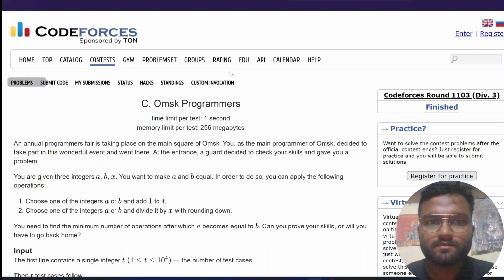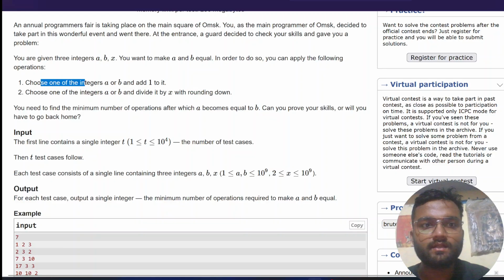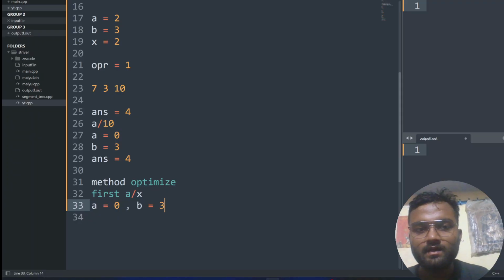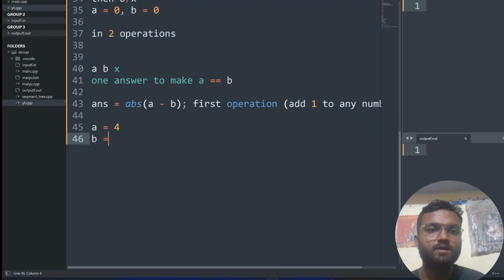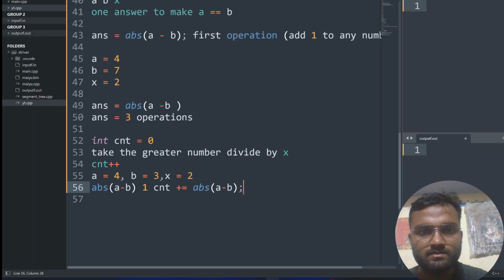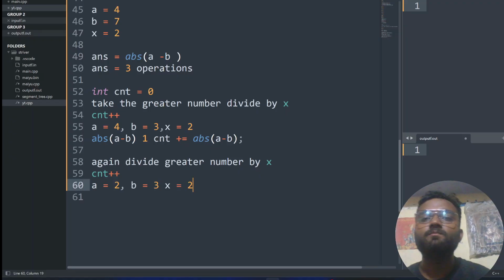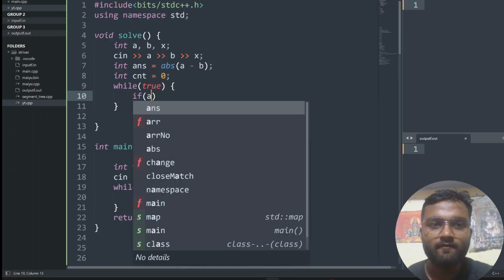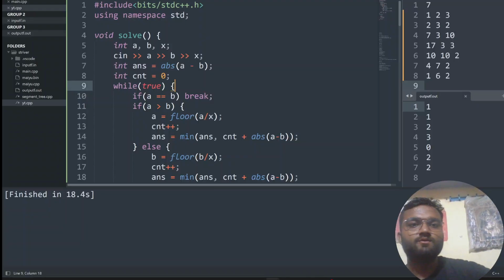Problem C | Div 3 | Omsk Programmers | Very Easy Approach | Codeforces Round 1103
Please watch video at 1.5x and solve the problem by yourself first to understand better.

a b x
1 2 3

a == b

2 operations to make a == b

1. increase any number by one
2.a/x or b/x and take the floor value

a = 1
b = 2
x = 3

opr = 1

a = 2
b = 3
x = 2

opr = 1

7 3 10

ans = 4
a/10
a = 0
b = 3
ans = 4

method optimize
first a/x
a = 0 , b = 3
then b/x

in 2 operations

a b x
one answer to make a == b

ans = abs(a - b); first operation (add 1 to any number)

a = 4
b = 7
x = 2

ans = abs(a -b )
ans = 3 operations

int cnt = 0
take the greater number divide by x
cnt++
a = 4, b = 3,x = 2
abs(a-b) 1 cnt += abs(a-b);

again divide greater number by x
cnt++
a = 2, b = 3 x = 2